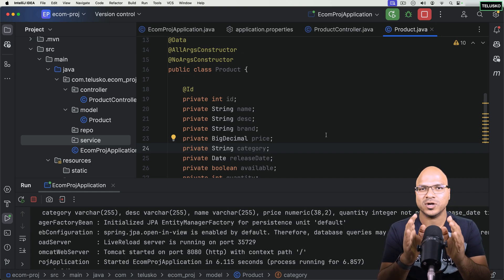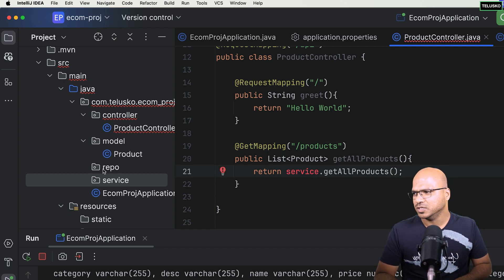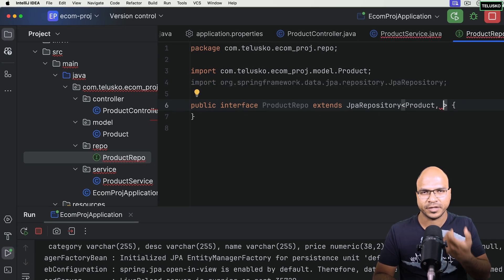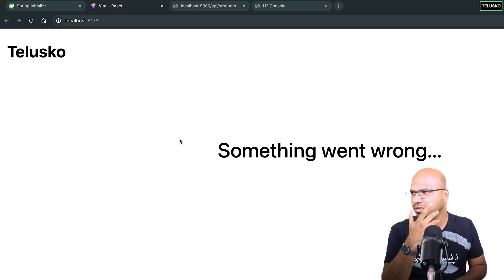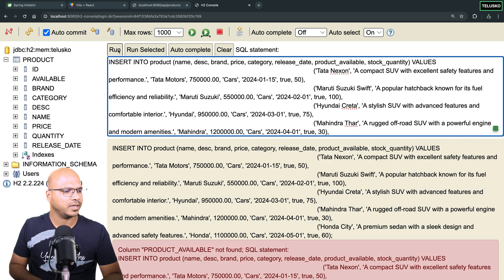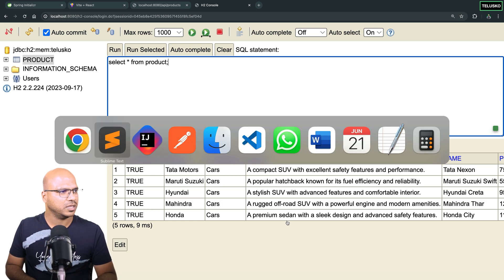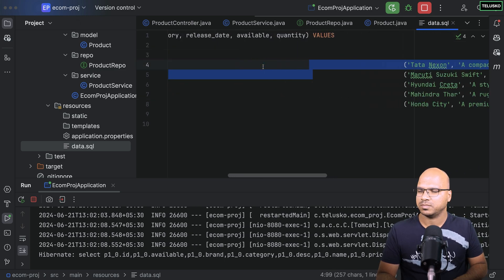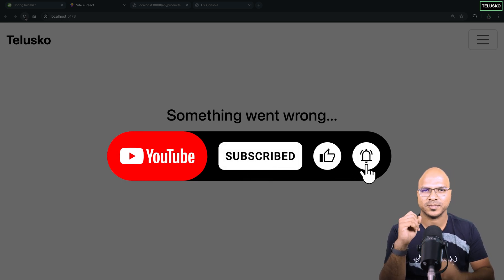#22 Project using Spring | Loading data in H2